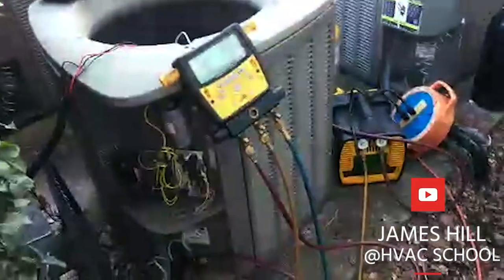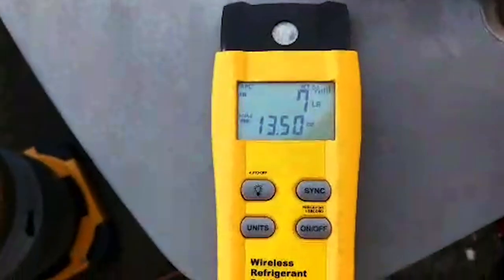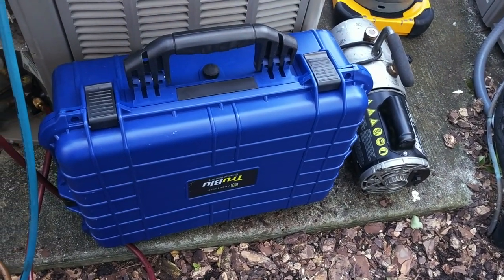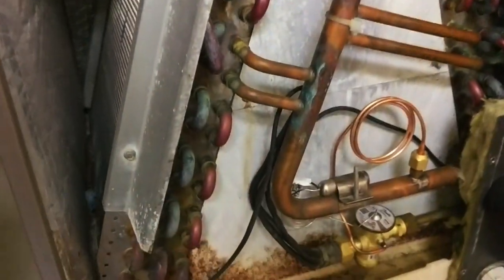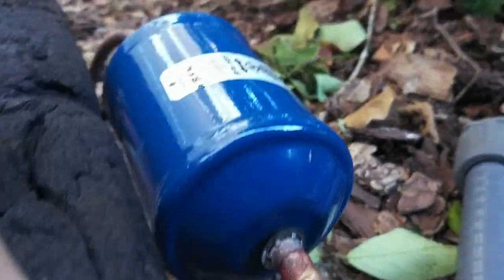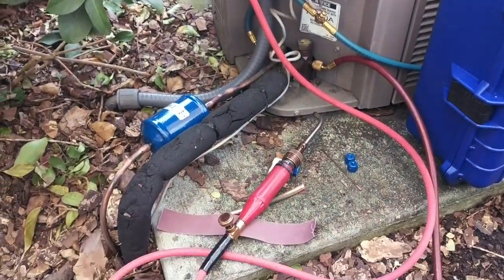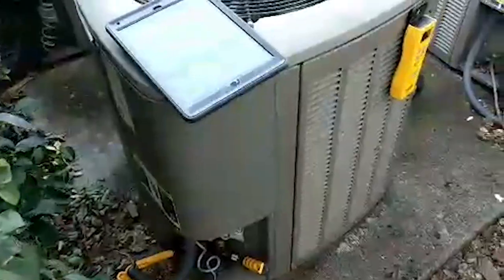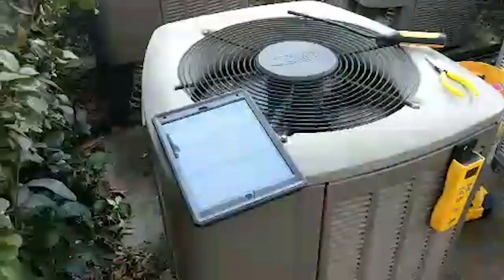How to Replace a TXV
James Hill gives a step-by-step description of how to replace a residential indoor TXV on a heat pump system. He also removes the liquid line filter-drier from the outdoor unit and moves it outside the outdoor unit.

When replacing a TXV, you must recover the refrigerant. (As a best practice for quick recoveries, try to keep the tank as cool as possible. James uses a fan, but you may also use a hose with cool water or an ice bucket.)

First, James removes the line drier from the outdoor unit and brazes in a copper stem to fill in the empty space. He does a quick leak detection on the condenser before moving on to the air handler. There wasn't enough room to fit the filter-drier indoors, so James installs it outside the condensing unit for ease of serviceability.

The TXV bolts onto the unit, so there's no need to braze in the new TXV. While replacing the TXV, James also had to replace the washers and strap the new sensing bulb to the suction line. Insulating the bulb may also be a recommended practice per the manufacturer, but James does it anyway because it won't hurt anything.

After the new TXV is installed, James pulls a deep vacuum with the TruBlu evacuation kit, including the large TruBlu vacuum hoses. He also removes the Schrader cores for a fast and deep vacuum. After the decay test finishes, James charges the system to factory specs. Then, the charge equalizes as the unit runs, and James's readings allow him to be confident that he's done the job right.